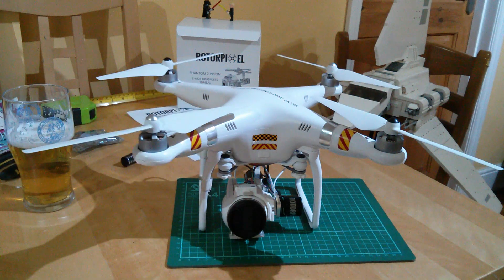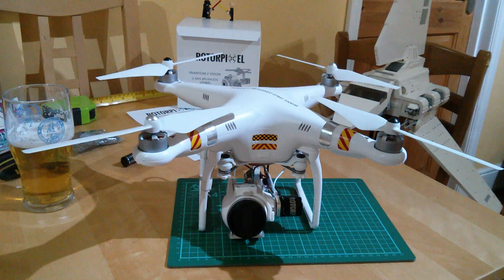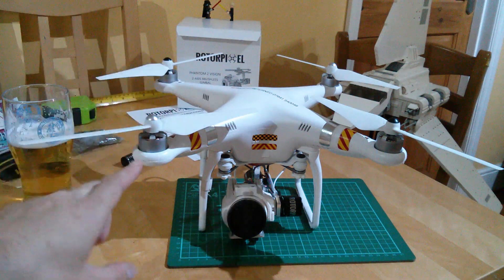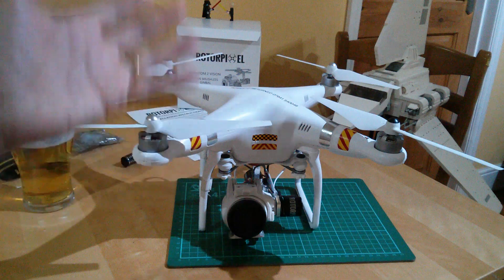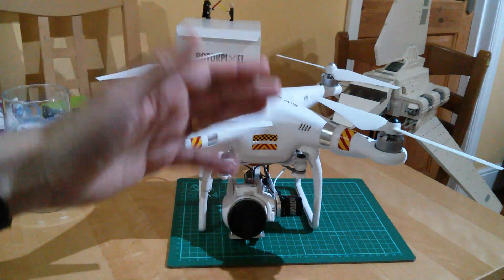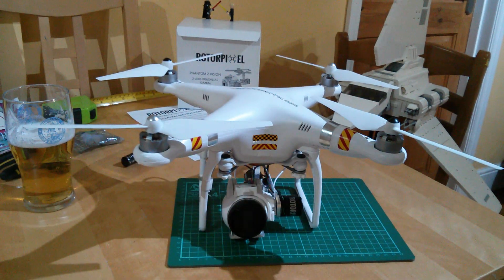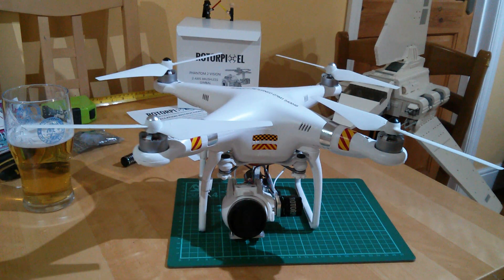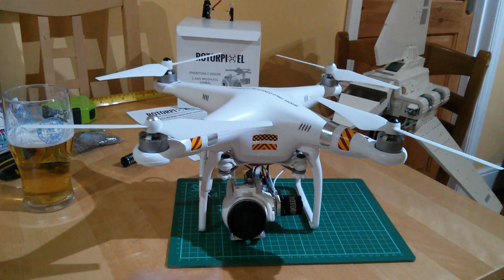Phantom 2, Vision, Plus - How to avoid/recover from Vortex Ring State or "settling with power"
When flying your DJI Phantom 2 Vision or any other quadcopter drone you can potentially get into a perilous condition when descending through propwash (aka "death drop") in certain circumstances. With the aid of no formal aerodynamics training and a glass of cerveza I try and explain what it is, how you get into it and, most importantly, how you get out of it!

Also thanks to those of you who have sent your best wishes and get well messages to my 3 year old daughter who fractured her ankle at the weekend - we really appreciate it and she's doing really well with her purple cast, even if it does go from mid-thigh to toes. :-)